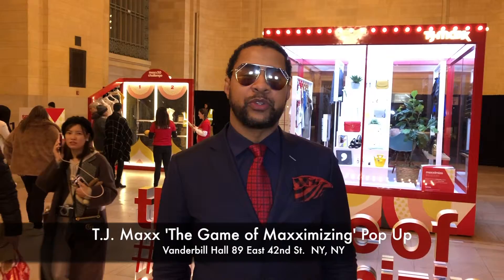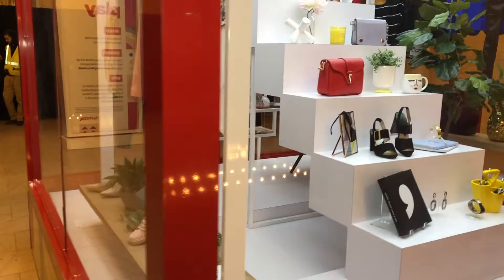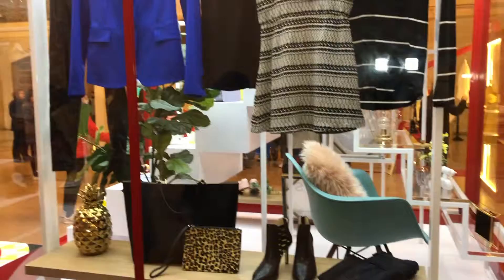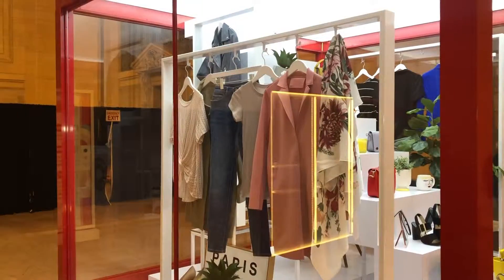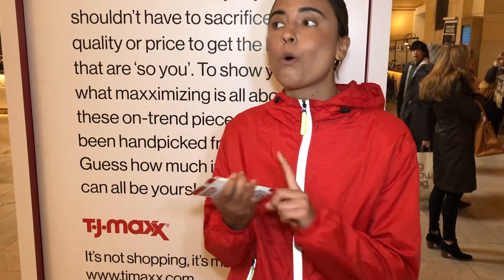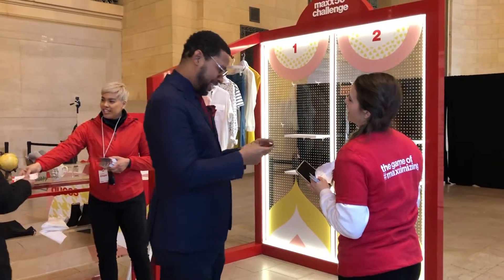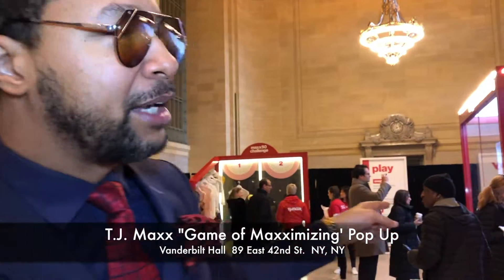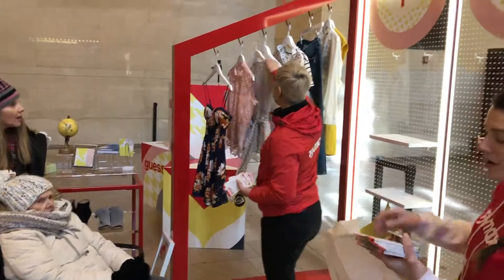TJ Maxx Pop Up at Grand Central Station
TJ Maxx turned the famous Vanderbilt Hall within Grand Central into two games where dollar amount prizes and gift cards were given.